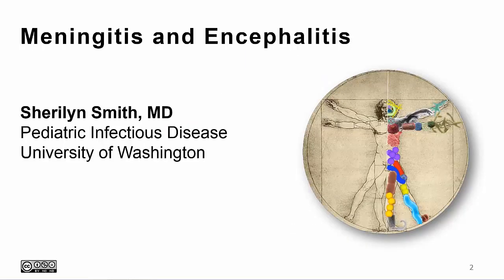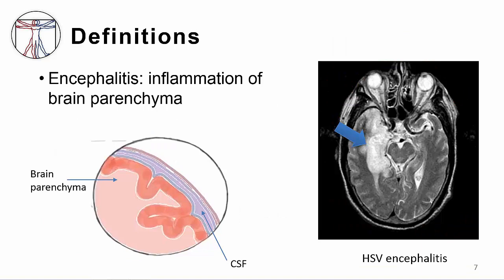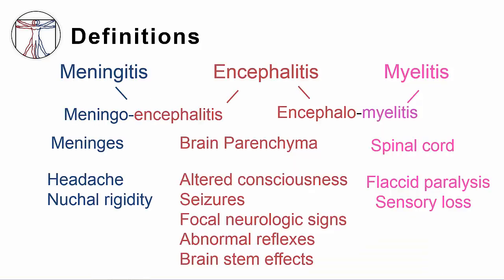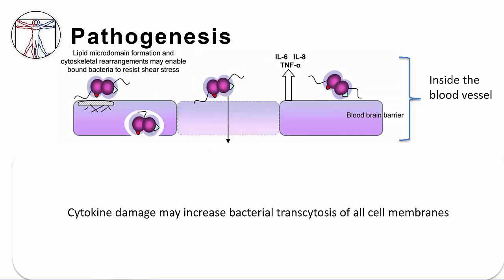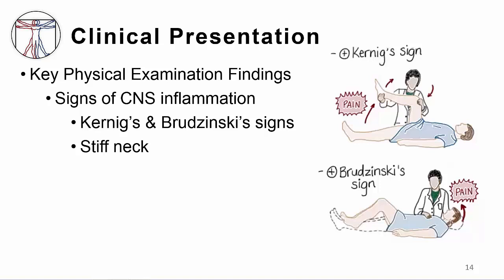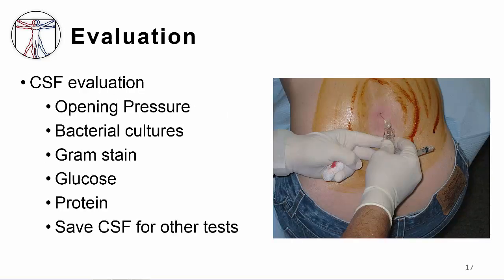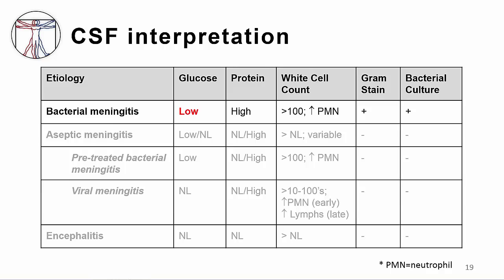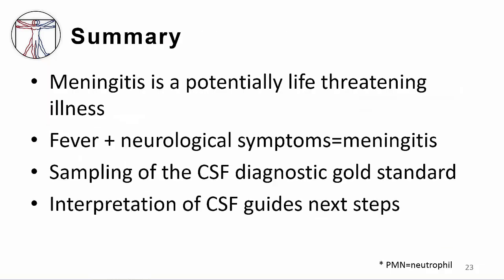1. Overview meningitis and encephalitis